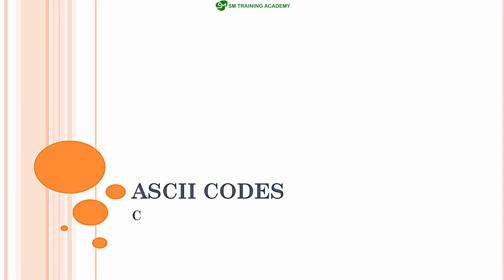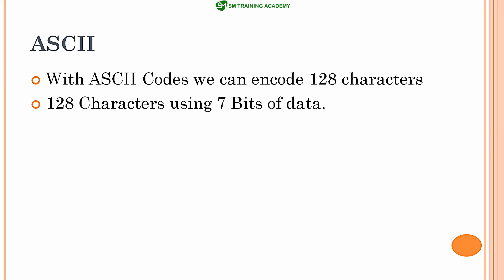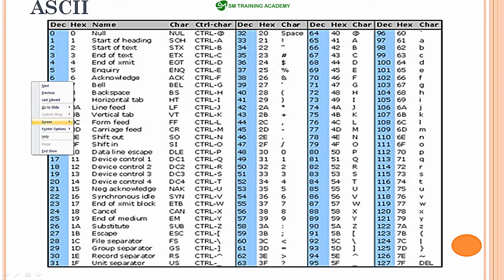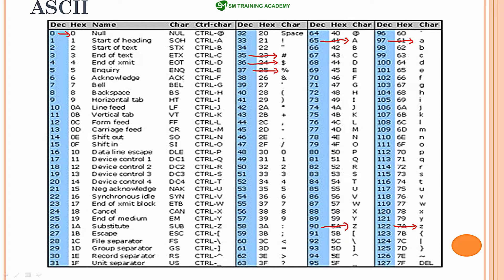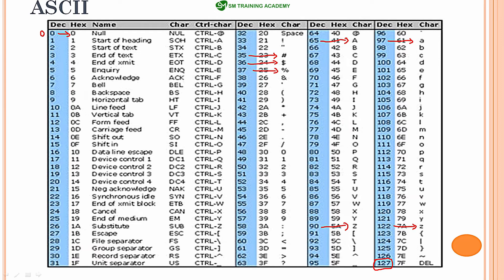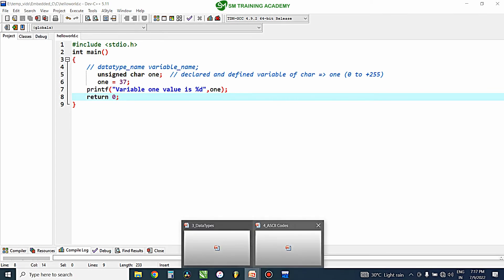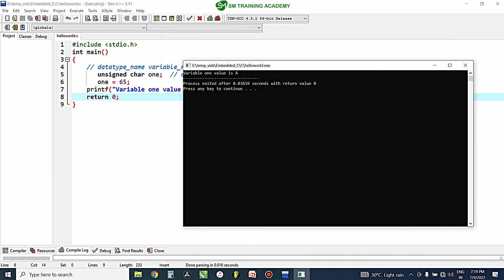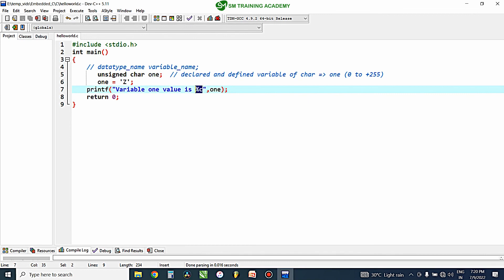ASCII in C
In this video you are going to learn ASCII codes in C in detail